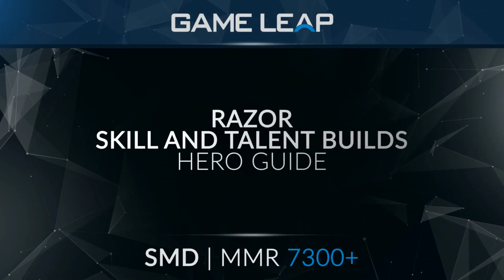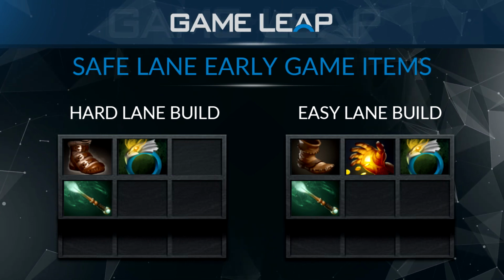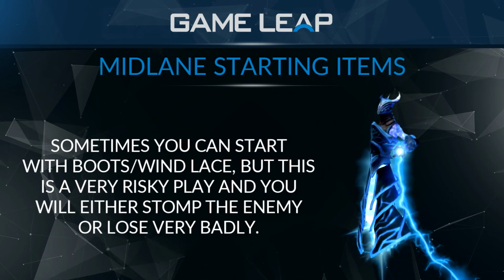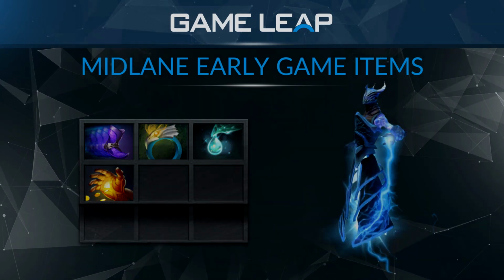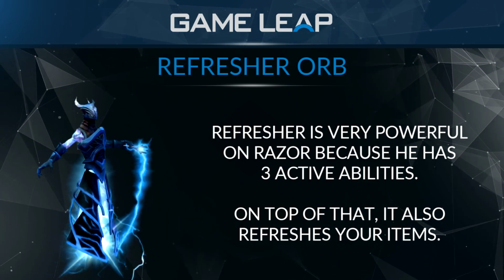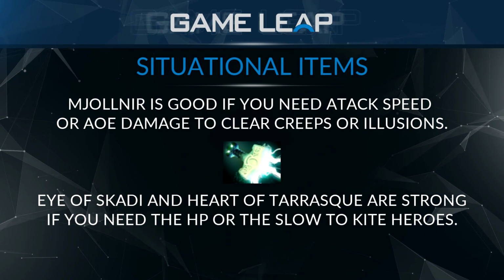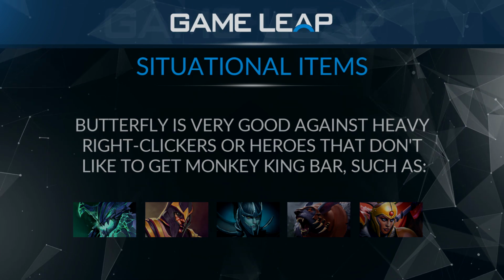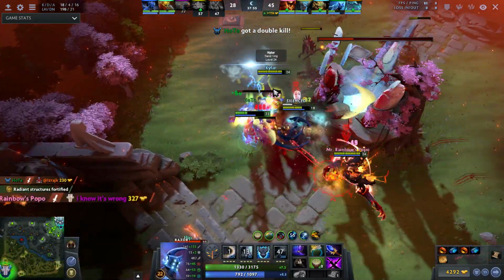Bring the spark of death by picking the right items | Razor Item Build | DotA 2 Pro Guide by SMD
- Do you want to learn from the Pro-s and gain +1000 MMR? Check us out!

In this Dota 2 guide, 7.4k MMR player SMD explains Razor's item builds for both the safe and the middle lane. Choosing the right items can of course make the difference between winning and losing the game, so make sure to always analyze your game and itemize correctly depending on the situation. This video will help you get a better understanding of how to decide what you need and what you can get away with. The go-to item build of Magic Wand, Phase Boots, Ring of Aquila, Drum of Endurance and then either Hurricane Pike or Sange & Yasha will help you get through most of your games, but the difference between good and great Razor players in terms of itemization is knowing when you should deviate from that build - when should you change your starting build, when can you afford to get a Hand of Midas and when is it necessary to get more situational items like Blade Mail or even a Pipe?
You will also learn which late game and more situational items to buy as well as which timings you should aim for.
Check out SMD's full guide at GameLeap.com to learn how to play Razor in both the safe and mid lane, when to draft him, which skills and talents to choose and how to get better at using his abilities to the fullest.